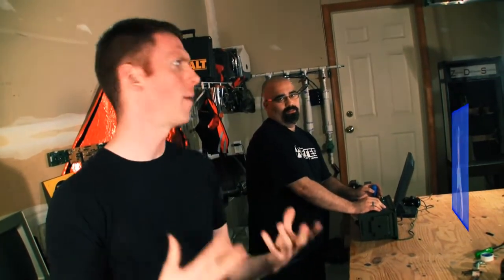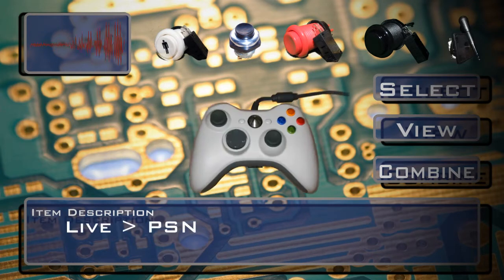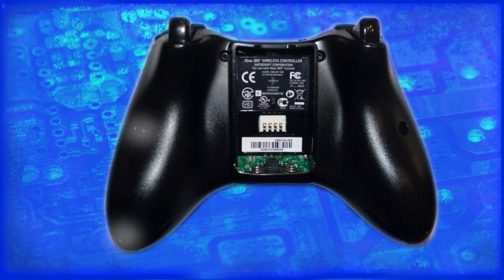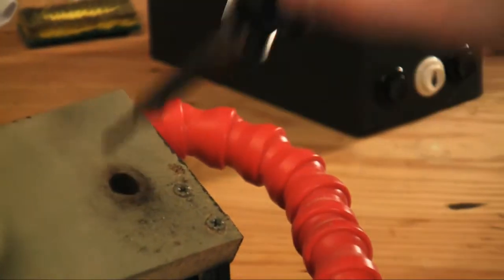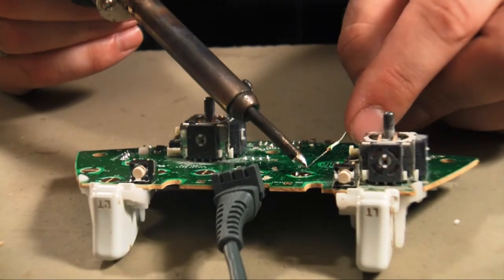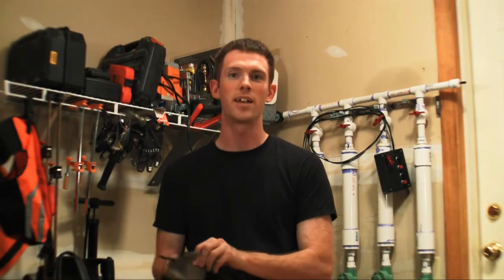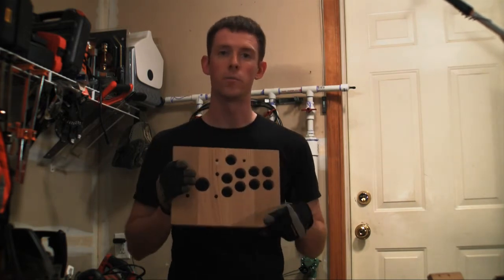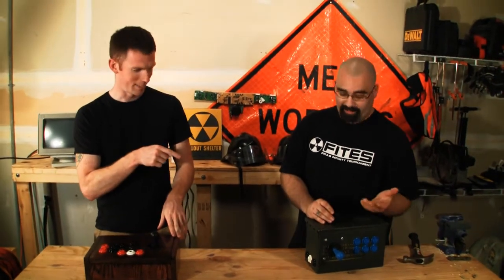New Nerdy Workshop: Pilot Episode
LIKE/FAV! cB4v3

During this pilot episode Mahoney and Czar take on the task of creating their own arcade style controller.